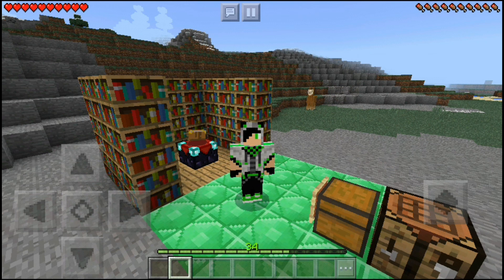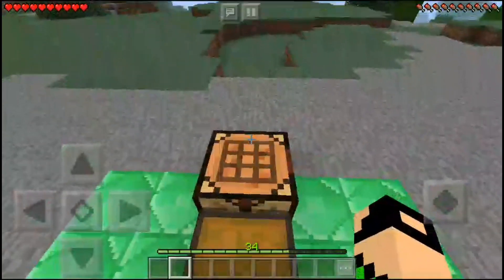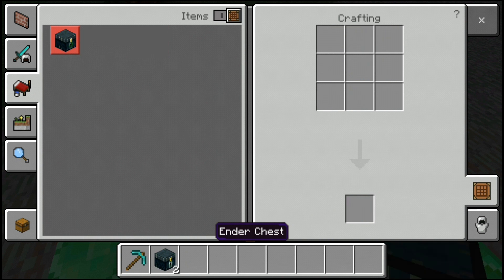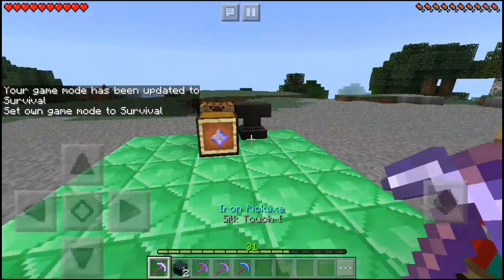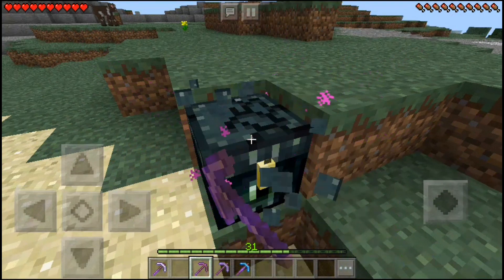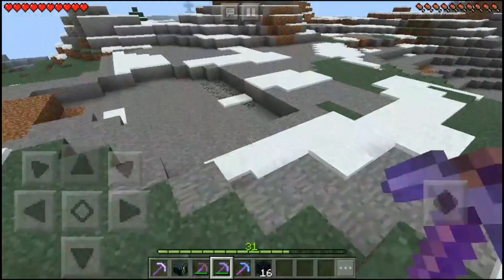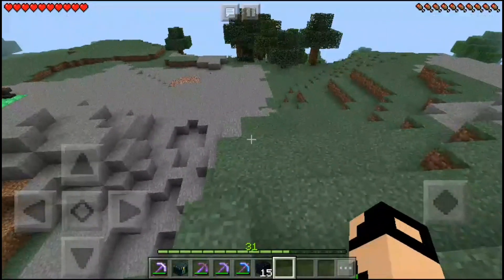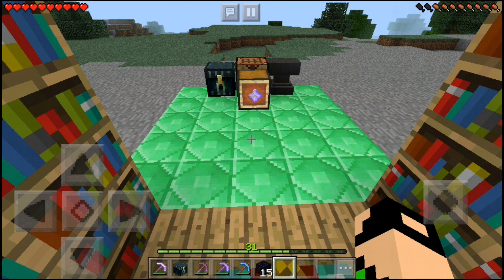How to get a Backpack in Minecraft pe | Minecraft pocket edition Backpack Trick✔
Can we get a 100 Likes???